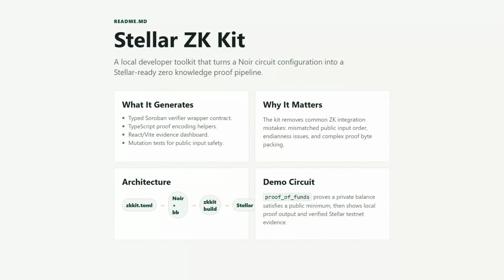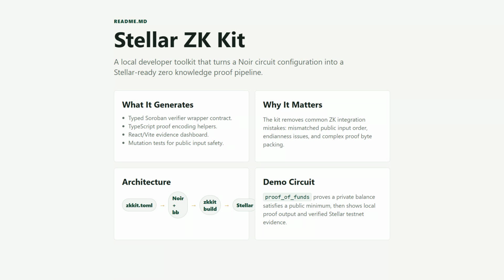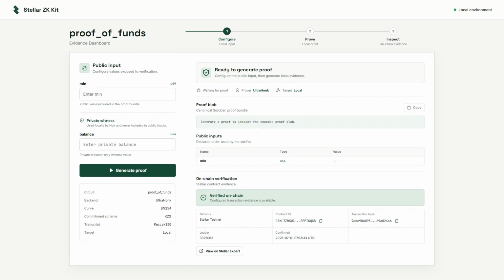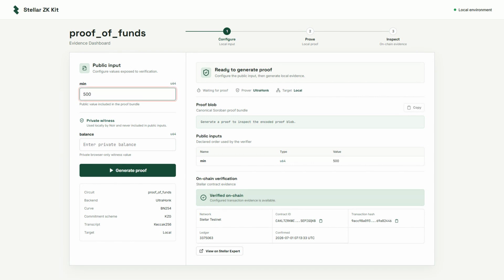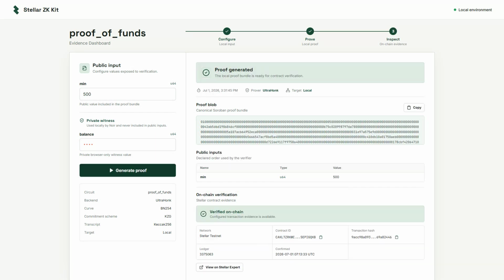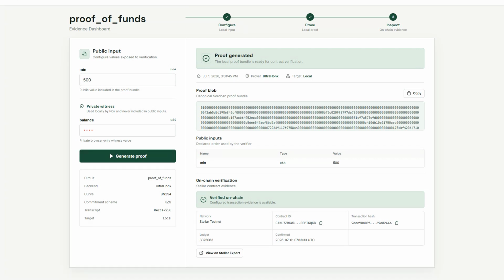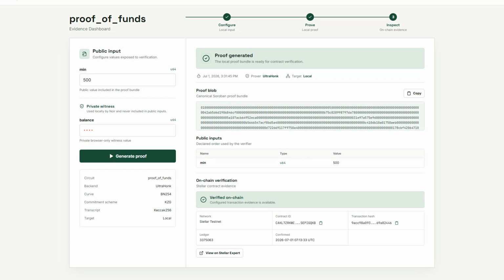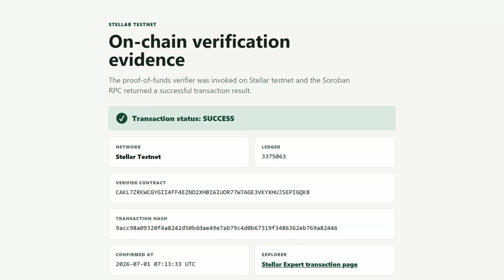Stellar ZK Kit Demo | Noir ZK Proofs on Stellar Soroban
Stellar ZK Kit is a developer toolkit for building zero-knowledge proof workflows on Stellar.

This demo shows a proof-of-funds example where a user proves that a private balance satisfies a public minimum without revealing the private balance. The workflow starts from a Noir circuit and generates the integration pieces needed for a Stellar-facing ZK application: Soroban verifier wrapper, TypeScript proof encoding helpers, browser proof generation, and an evidence dashboard.

Demo flow:
- Review the Stellar ZK Kit project and README
- Generate a browser-based UltraHonk proof with NoirJS and Barretenberg
- Show the public input and private witness boundary
- Display proof output in the web dashboard
- Show Stellar testnet on-chain verification evidence

Built with Noir, Barretenberg UltraHonk, Stellar Soroban, TypeScript, React, and Vite.